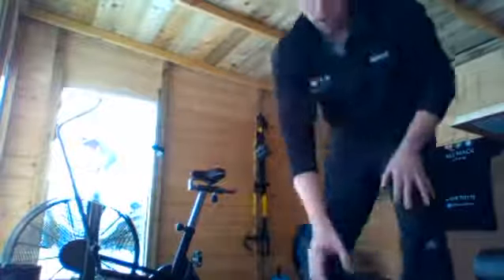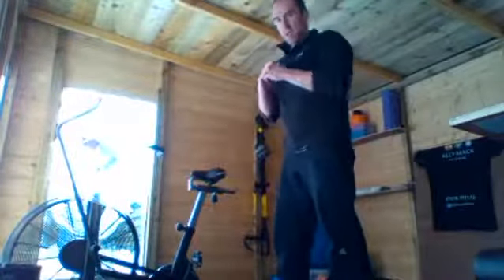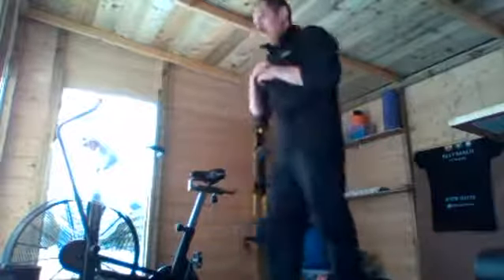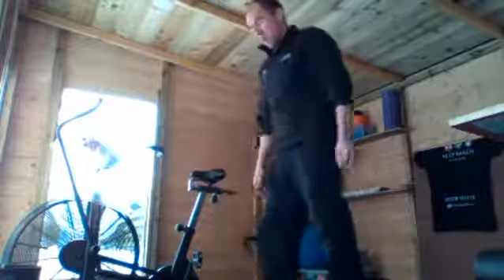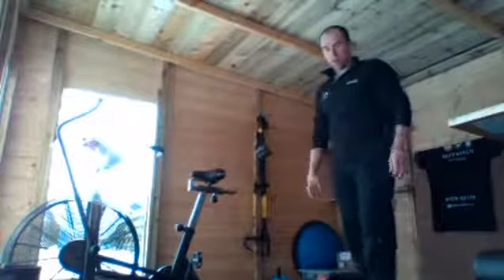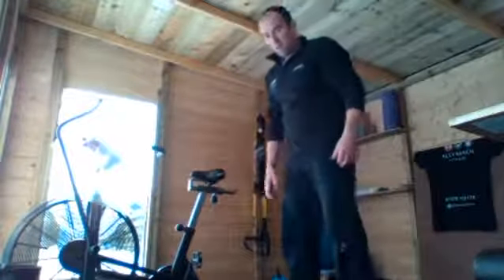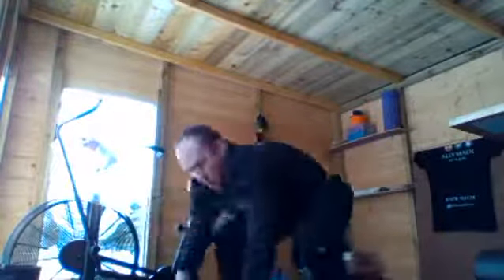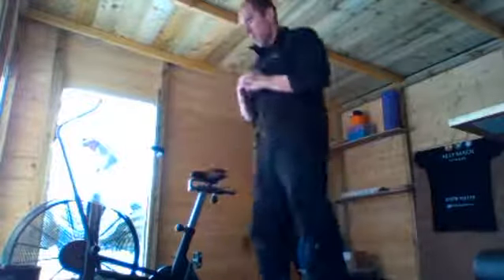30 sec intervals and rest